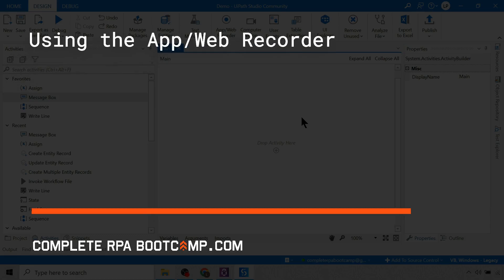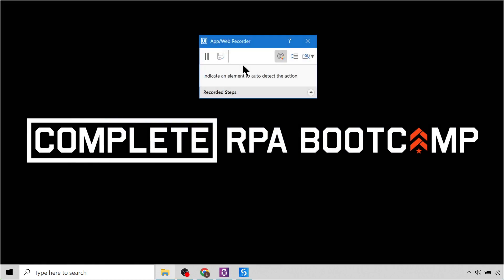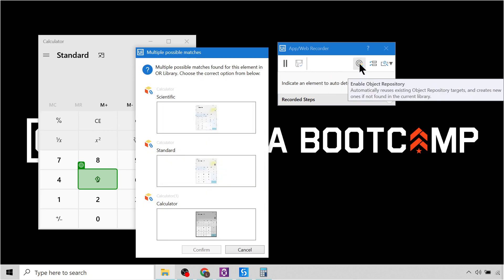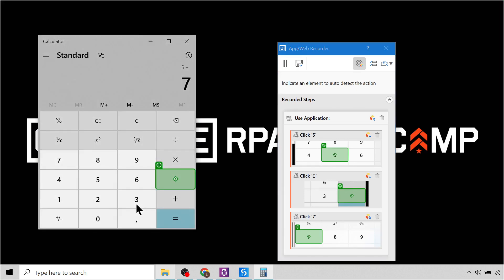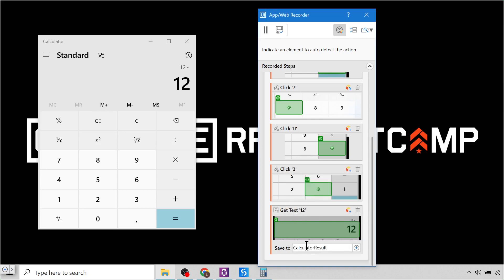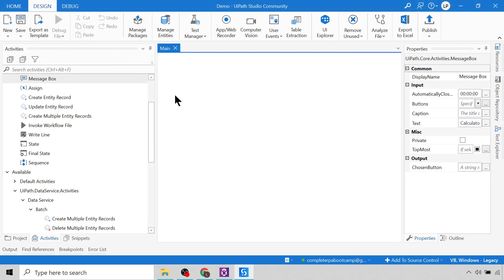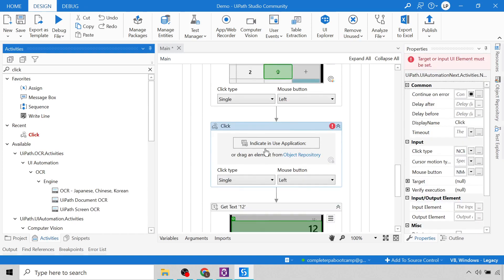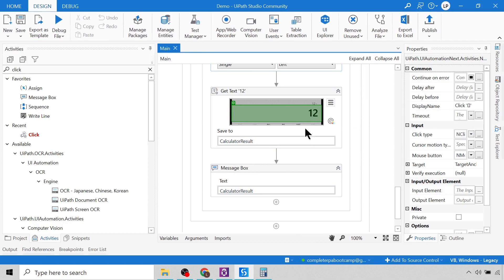How to use the App/Web Recorder in UiPath